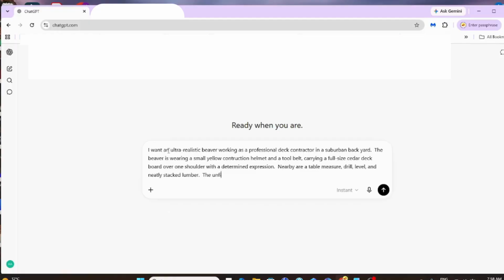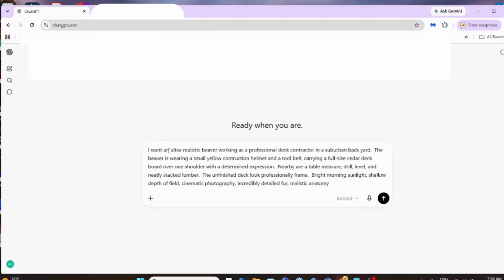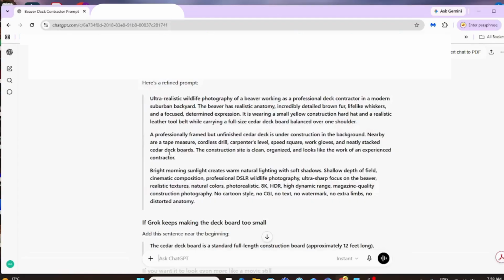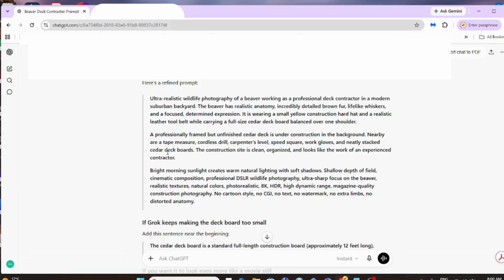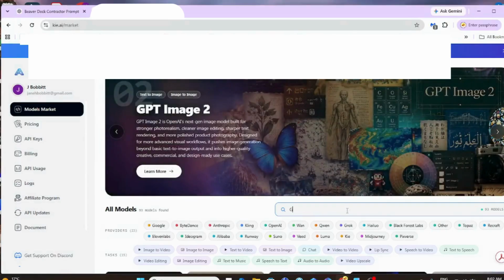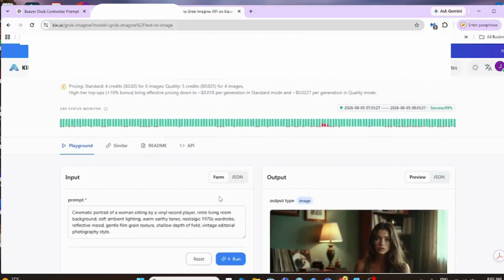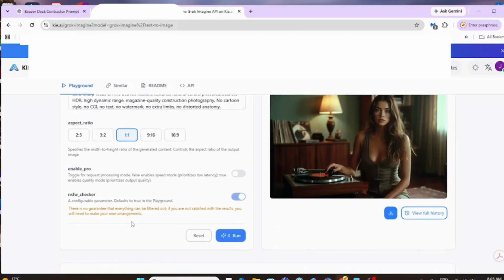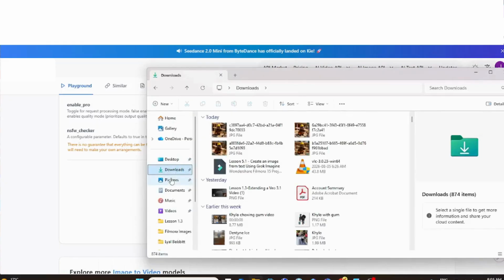AI for beginners - Lesson 5.1 - Using text to image in Grok Imagine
This channel will teach you how to do really cool videos and images using AI websites.